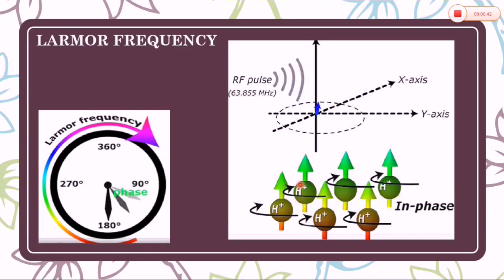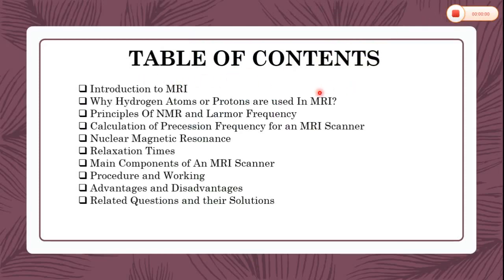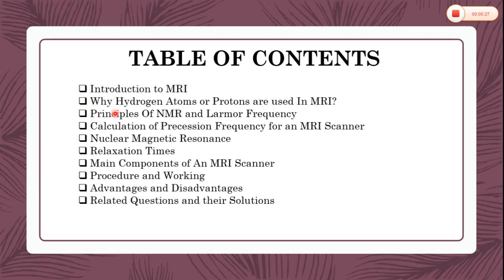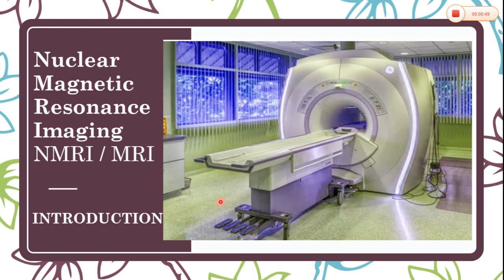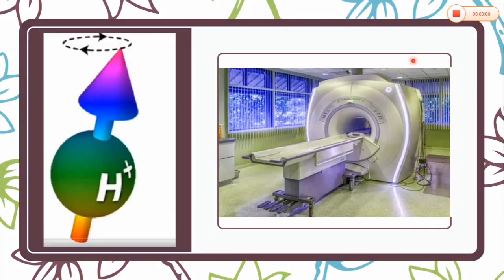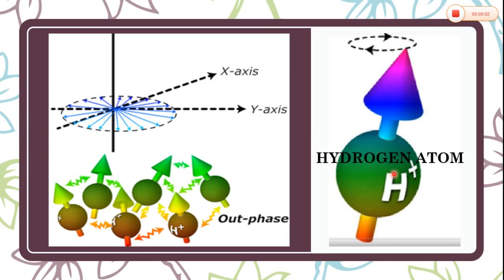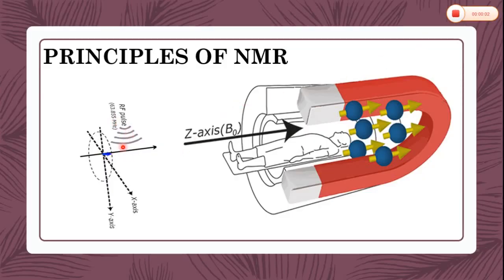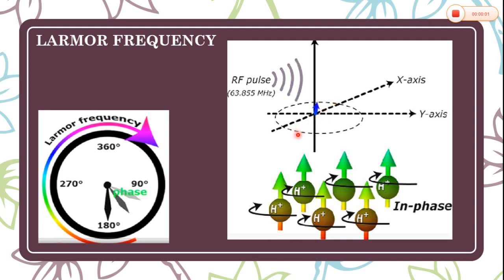MAGNETIC RESONANCE IMAGING (MRI)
MAGNETIC RESONANCE IMAGING (MRI) Physics science youtubevideos SSAcademyrizwana MRIalevelphysics Physicsconcepts How MRI works
RIZWANA SARWAR, SS ACADEMY, IGCSE, AS/A LEVELS PHYSICS & AL OULA MANAGEMENT CONSULTANCY, SSACADEMYRIZWANA, SS ACADEMY PHYSICS